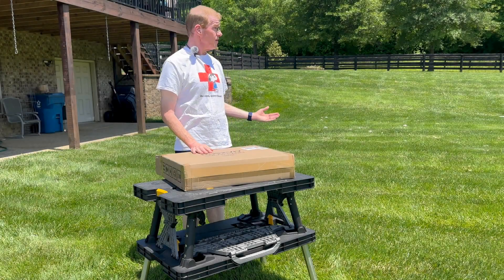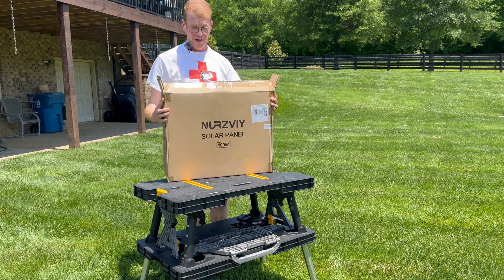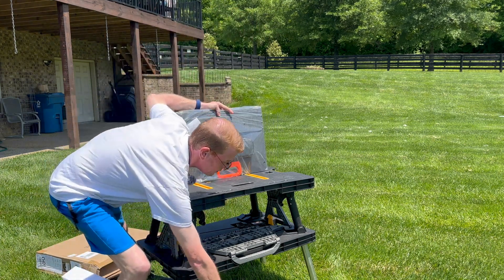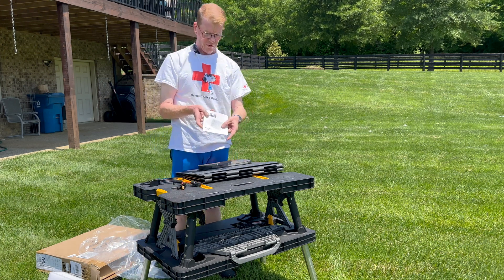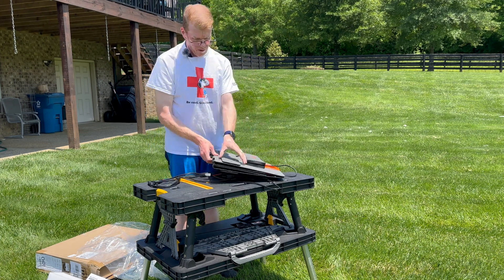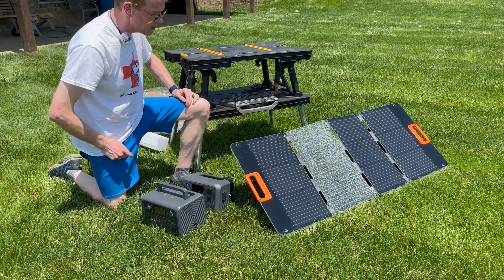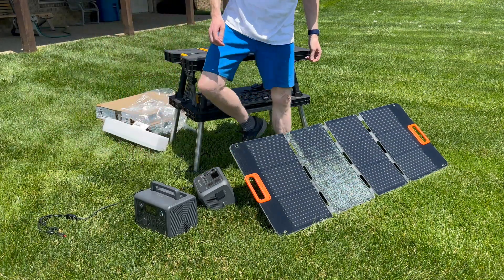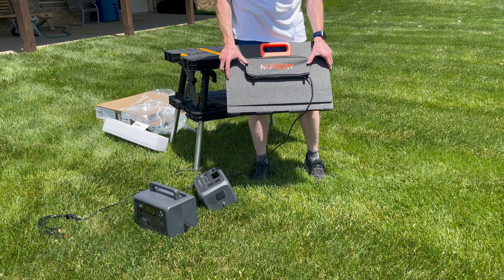NURZVIY 100 Watt Foldable Portable Solar Panel Unboxing and Testing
Universal Compatibility: Seamlessly connect to the majority of portable power stations using DC7909, Anderson, MC4, and XT60 connectors. Power up wherever you go! The 100-watt solar panel includes a 1-meter MC4 connection cable and a 1-meter adapter cable (compatible with DC7909, Anderson, and XT60).
Certification: FCC, CE, PSE, RoHS.
High performance 23% Efficiency: Harnessing cutting-edge Monocrystalline silicon cells, this foldable solar panel achieves an impressive 23% conversion rate, delivering maximum power in minimal time.
Portable, Foldable, and Waterproof: Fold the panel to a sleek size (21.3 x 15.7 x 2.5 inch) with a convenient carry handle for easy transportation. Built with a durable laminated case and waterproof textile, it boasts an IP67 water-resistant rating, perfect for outdoor enthusiasts.
Effortless Setup: Unfold the solar panel to a generous 93.3 x 21.3-inch cell area, equipped with 3 adjustable kickstands for optimal solar absorption. Please note: Actual wattage output depends on sunlight conditions.
Unmatched Durability: Featuring a robust ETFE coating that resists scratches and water splashes, it's the ideal companion for camping, fishing, hiking, and more.
2-year Warranty: Backed by 24/7 Customer Support